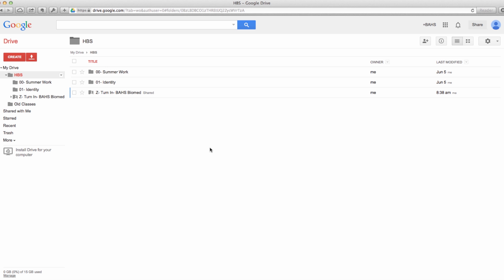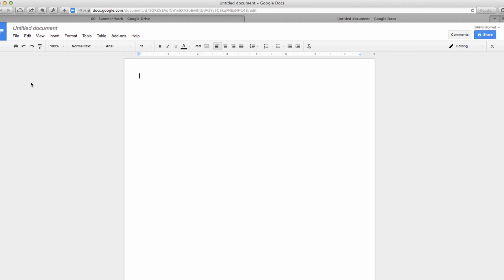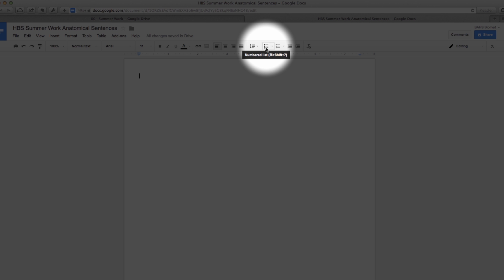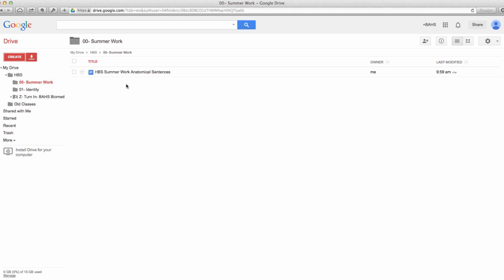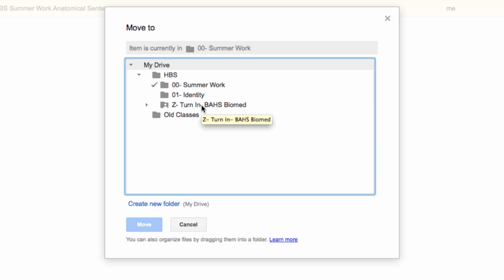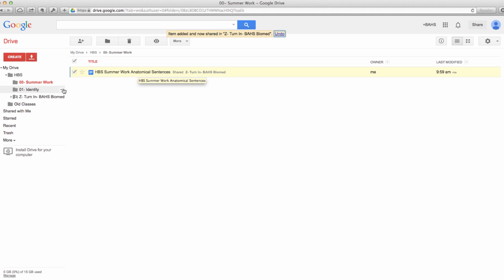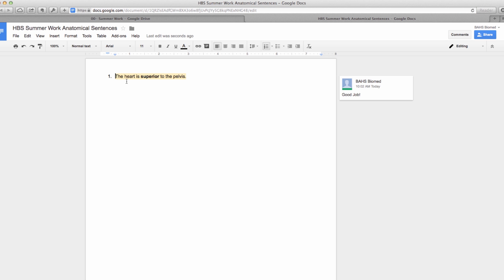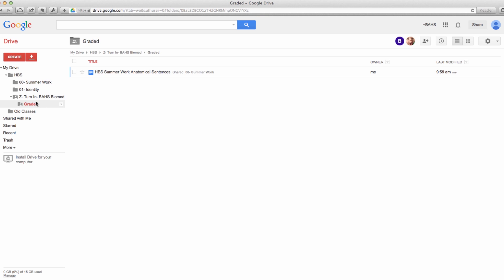Google Drive- Creating Documents and Linking Files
This video shows you how to create a Google Doc and then how to create a linked file to turn in your assignments.

:44 How to Create a Document
2:42 Create linked files for turning in.